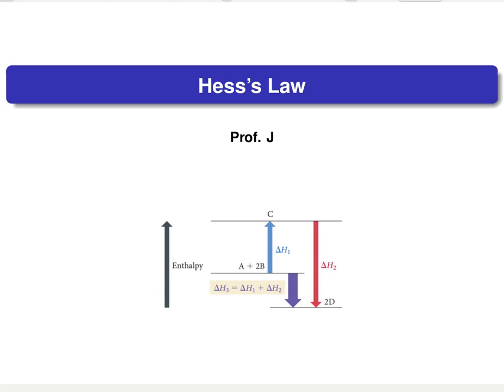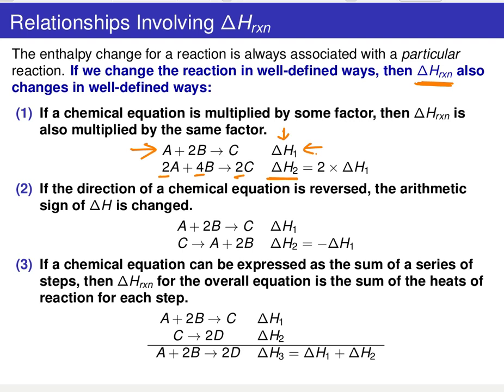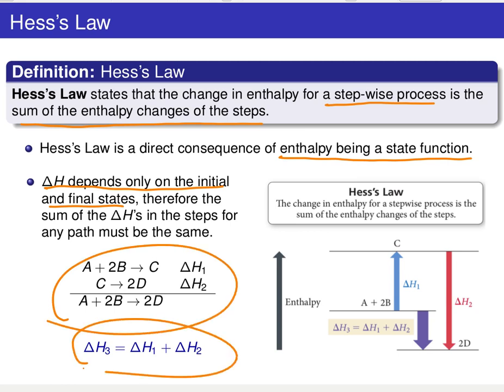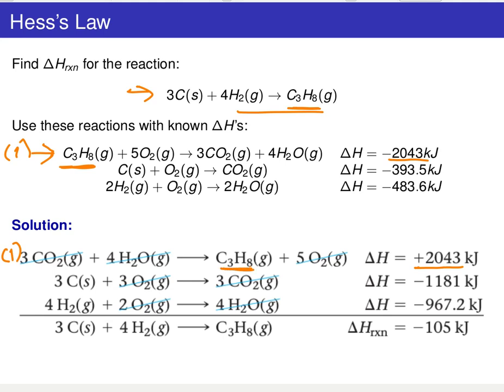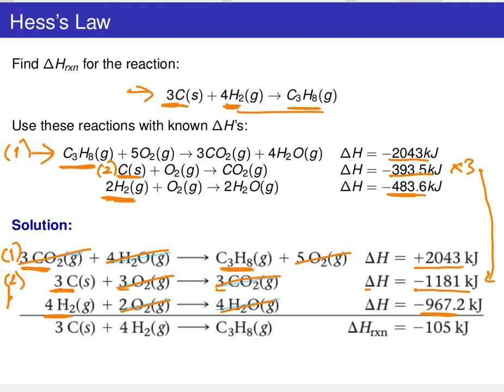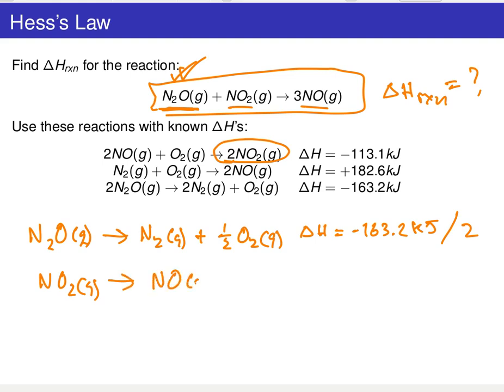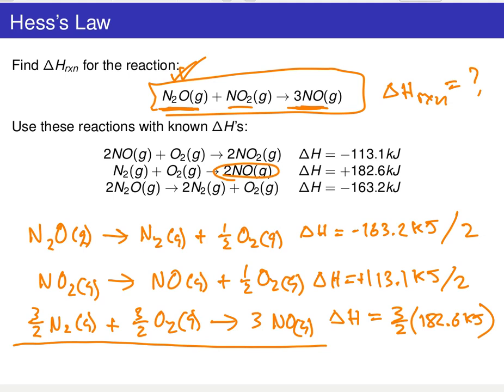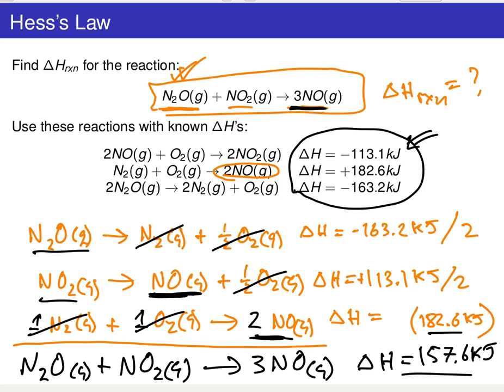Hess's Law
University General Chemistry